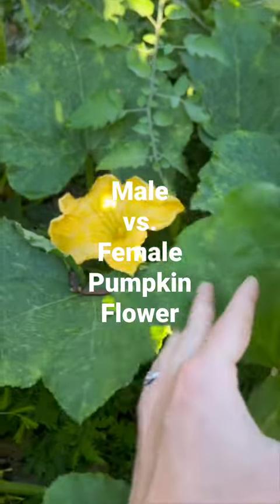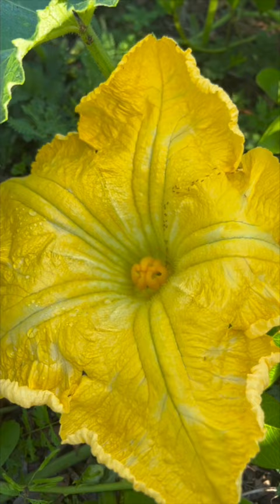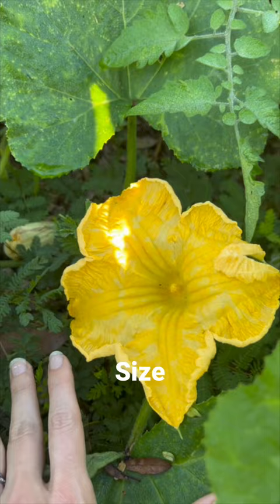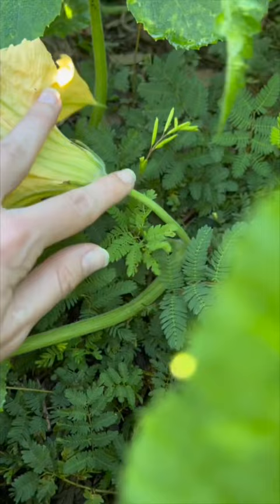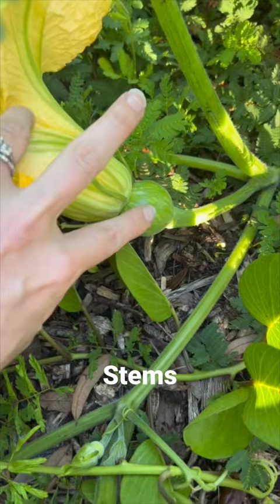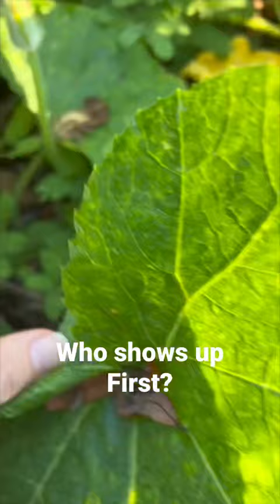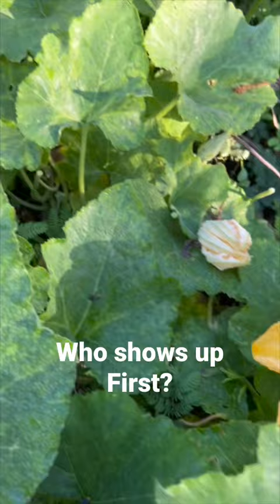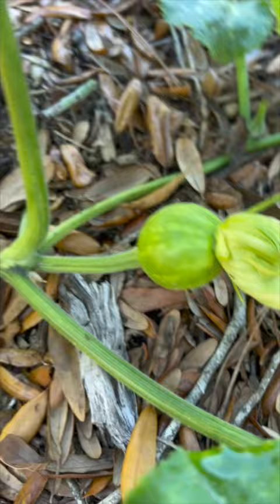Male vs. Female Pumpkin Flower